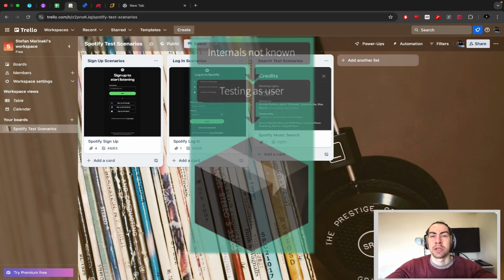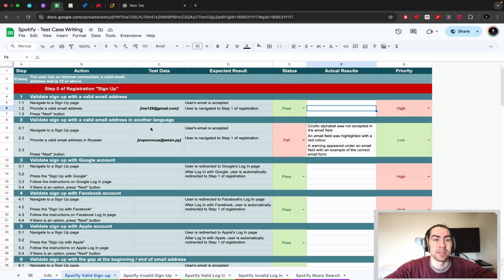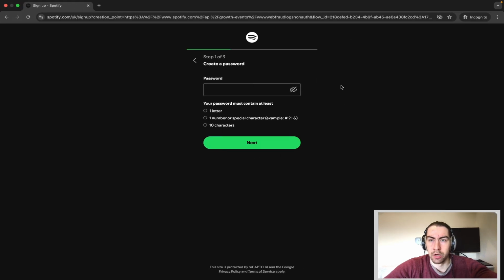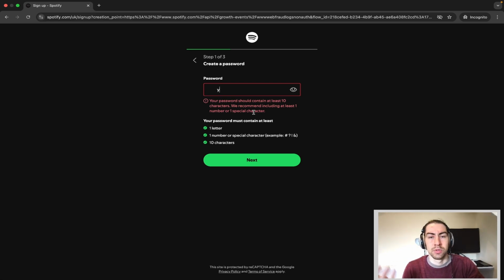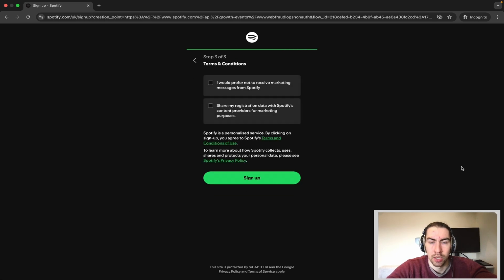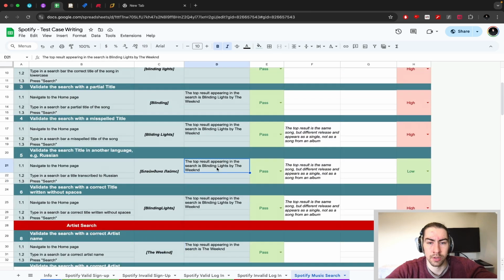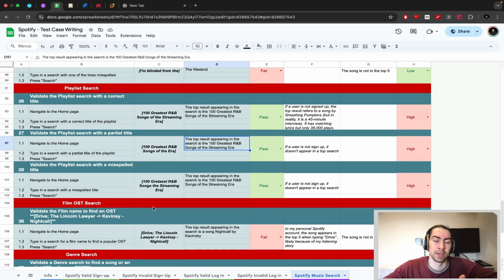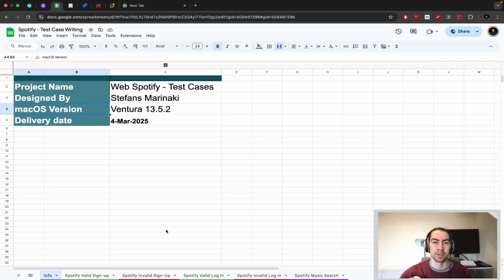Writing My Test Scenarios & Cases for Spotify Functionalities (Software Testing / QA)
0:00 - Intro
0:29 - Test Scenarios Structure
1:10 - Test Cases Structure
3:12 - Sign Up: Email
5:26 - Sign Up: Password
8:48 - Sign Up: Tell About Yourself
11:27 - Log In
11:53 - Music Search: Name, Artist, Album
14:30 - Music Search: Lyrics Search
16:45 - Music Search: Playlists, Film OST and more
18:37  - Summary

Recently, I started learning Software Testing 👨‍💻

As a beginner, I started by writing test scenarios and cases. I chose Spotify functionalities for these purposes, and in the video, I share how I have done it and what defects and interesting things I found while testing Sign Up, Log In, and Music Search functionalities.

- A password field tries to prevent a user from inputting non-Latin letters (Cyrillic) but there is a loophole 🔤

- UI displays that a “space” is a special character, but it is not ❌

- The lyrics match algorithm can understand if a user types in a search a full form of “I’ve” as an “I have” but not “trying to” for “tryna” (Blinding Lights by The Weeknd lyrics example) 🎵🤔

The test environment was macOS, Google Chrome, Spotify Web (Incognito)

Looking forward to learning more stuff as I progress 💪